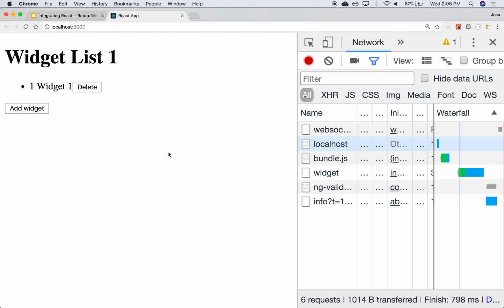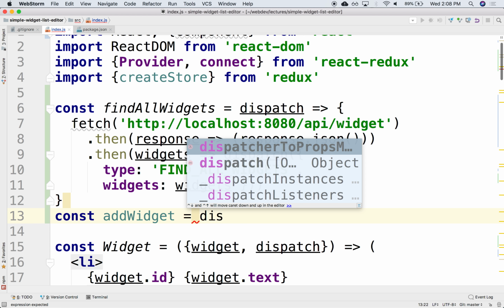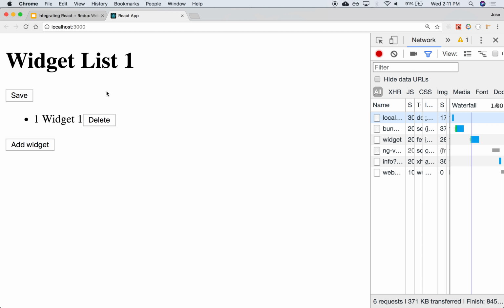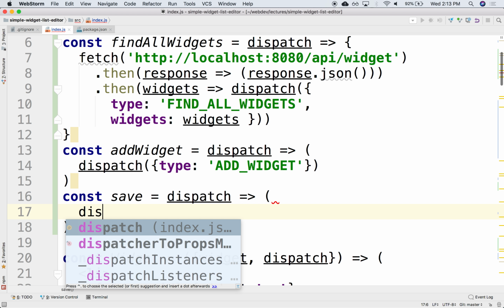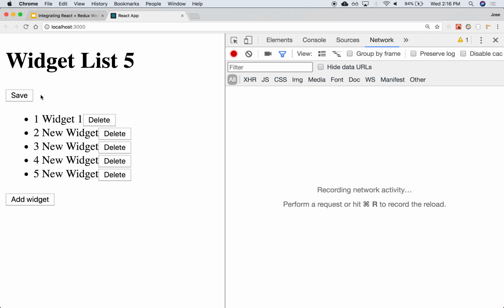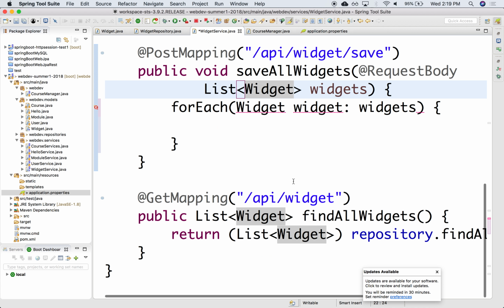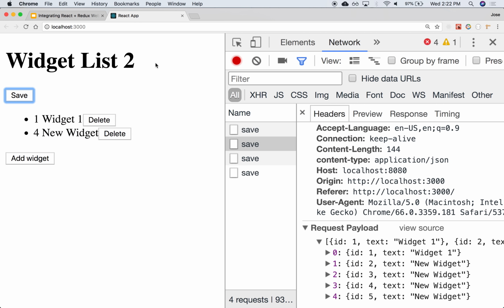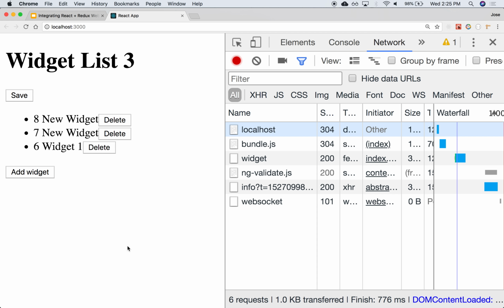M3L3 5 posting data to a rest api service from react redux